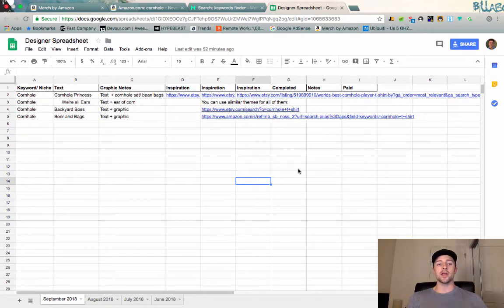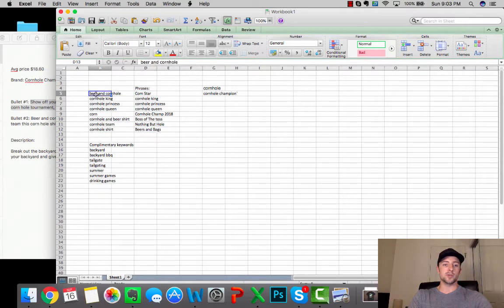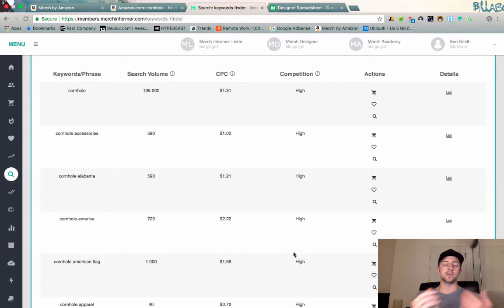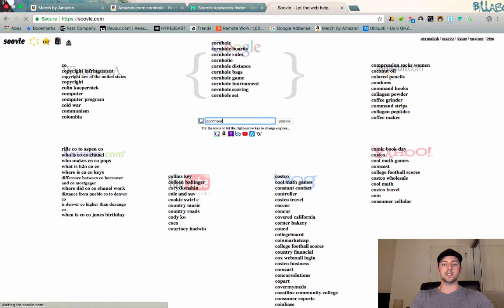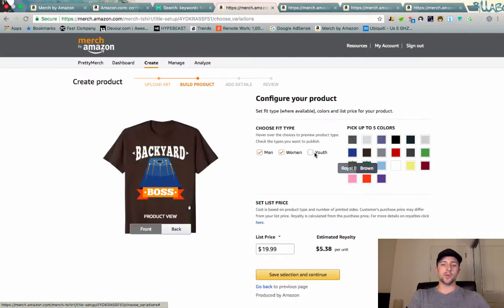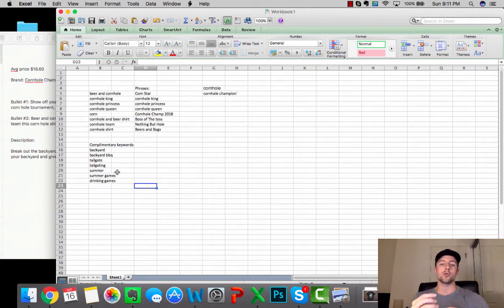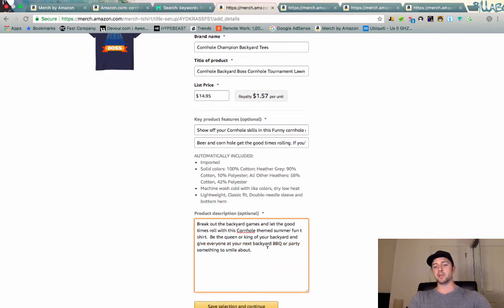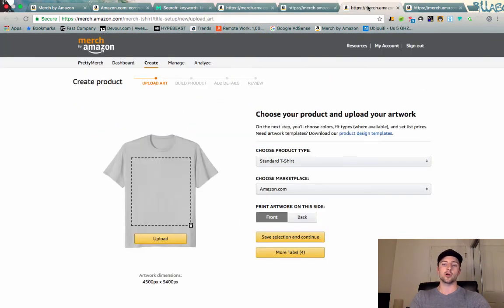Merch By Amazon Tutorial Part 2 Creating a POD T Shirt Listing Merch 2018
I break down the exact steps I go through to start my research process for Merch By Amazon.  We talk about building the perfect the listing for your merch by amazon t shirts.